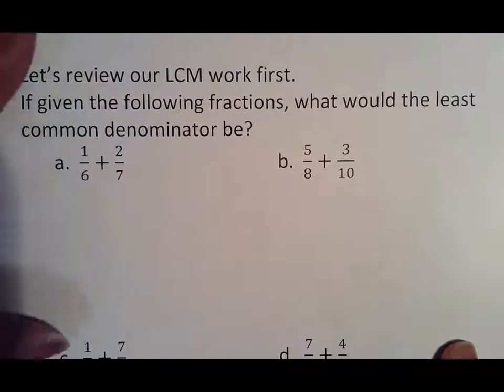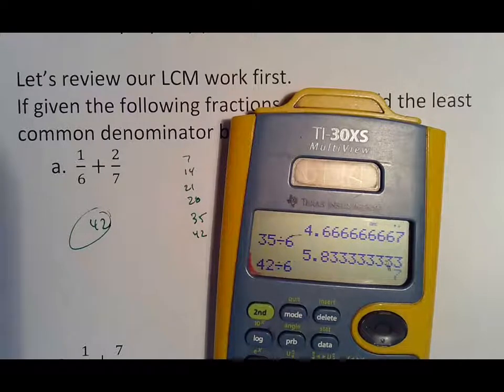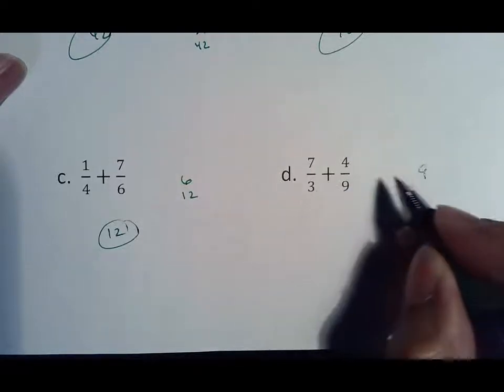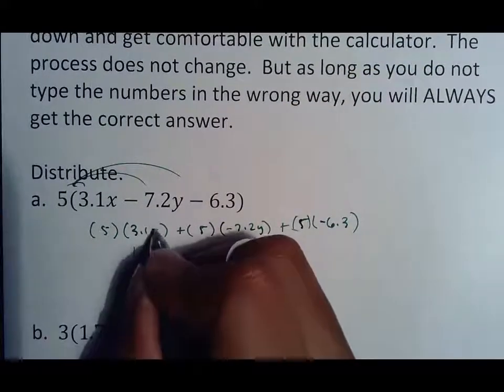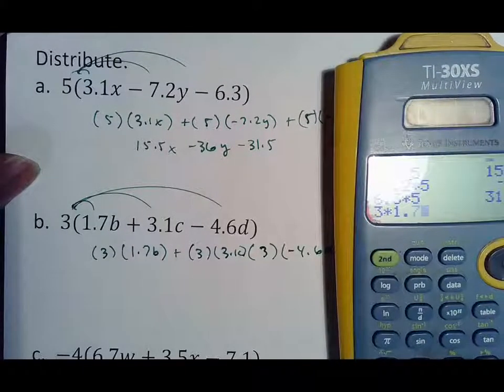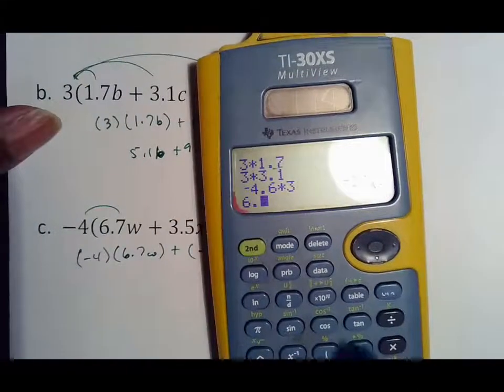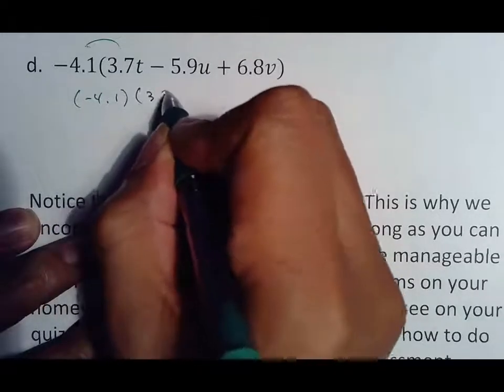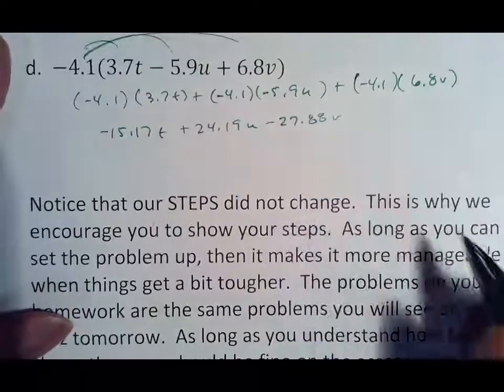134A Ch 1.3